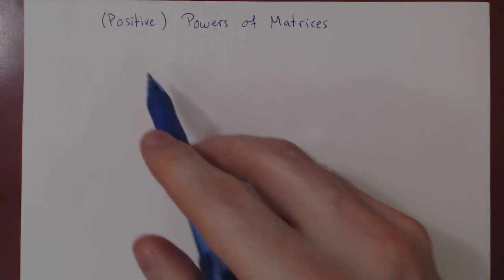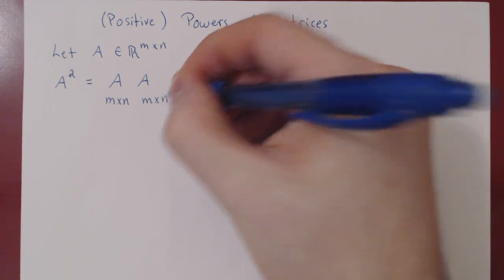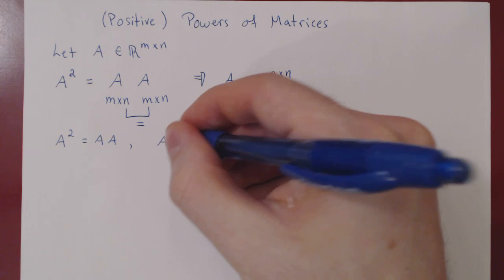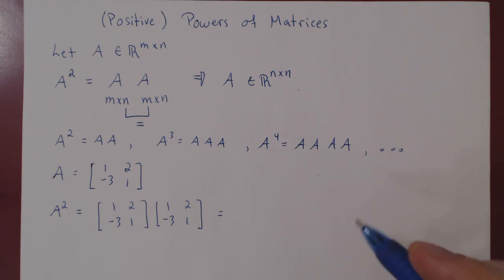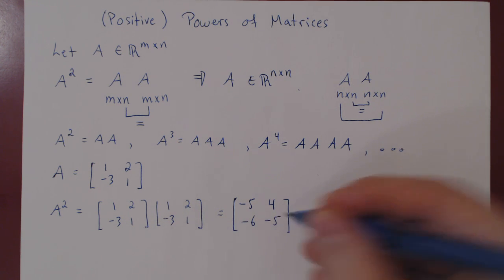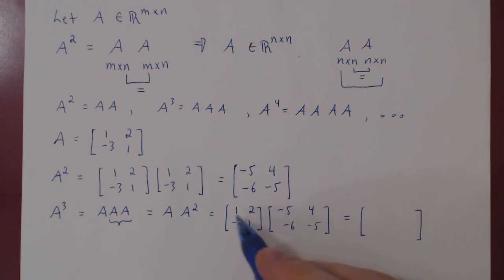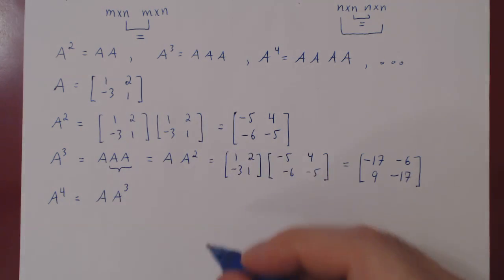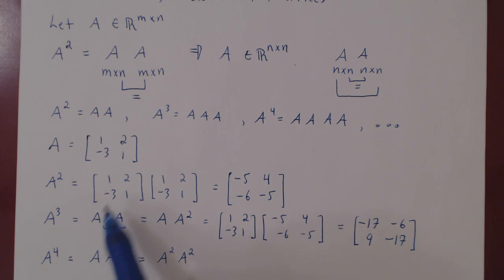Positive Powers of Matrices - Introduction